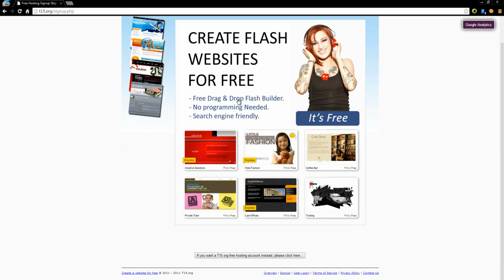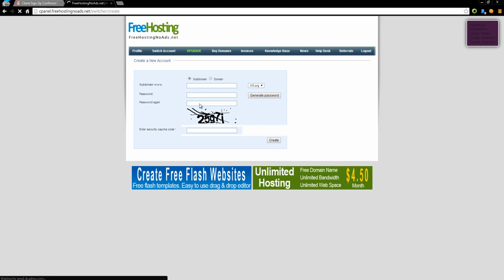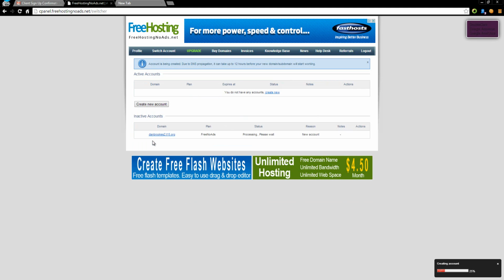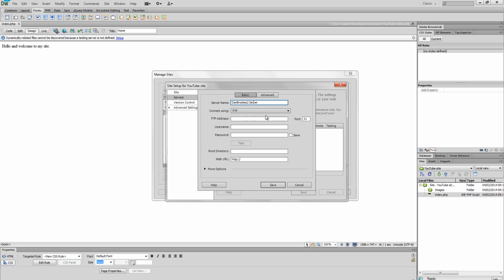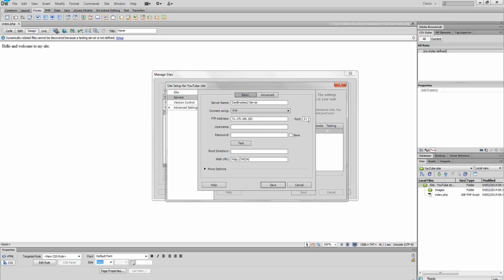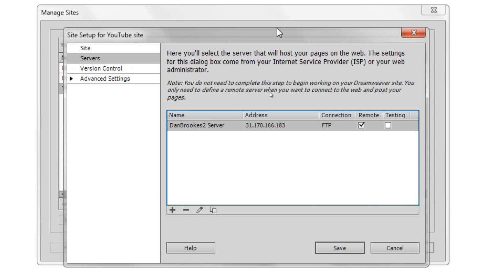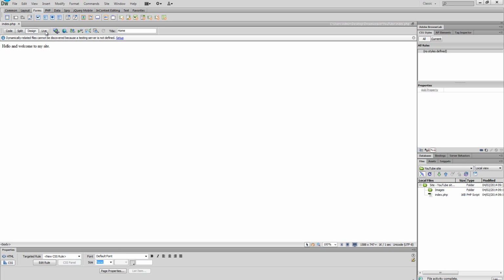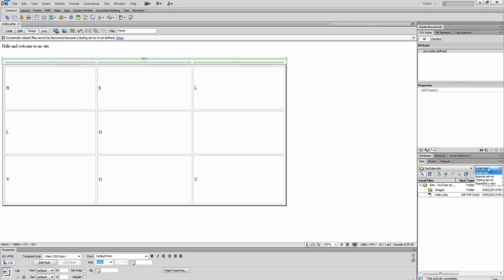Dreamweaver: Web host setup - T15 - Part 3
Hello and welcome to my video showing you how to set up T15 with Dreamweaver. Adobe Dreamweaver is used to create websites with a visual display and lots of helpful tools.